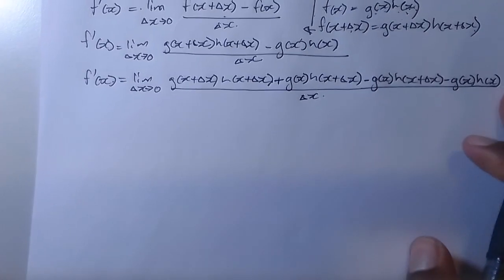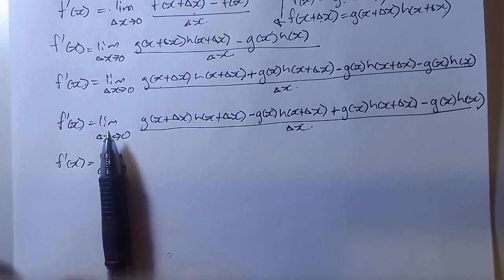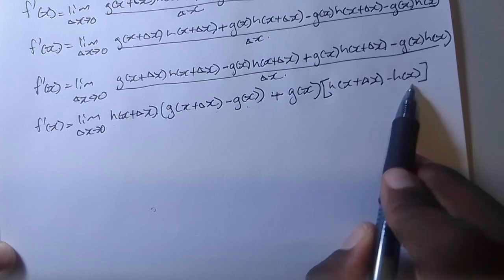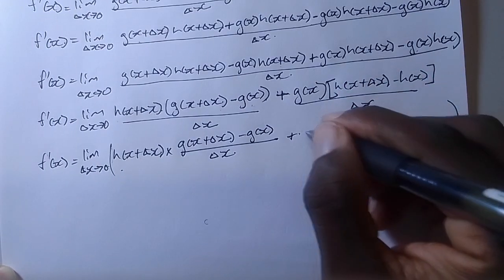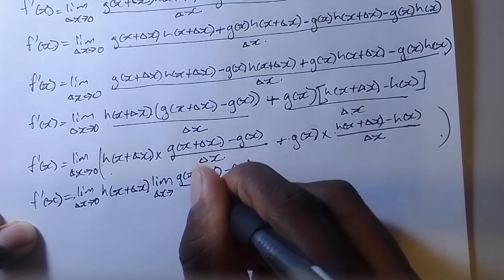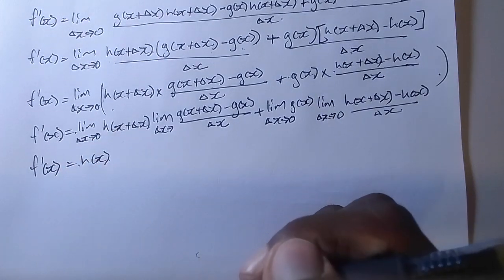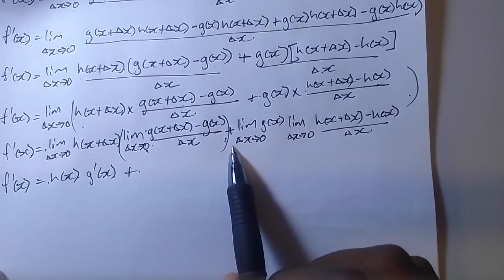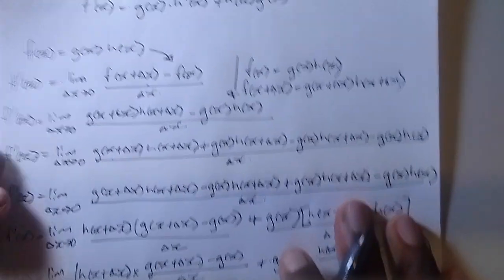Deriving the Product Rule from First Principles | Deep Dive into the Foundations of Differentiation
In this refined lesson, we return to the foundation of calculus, deriving the Product Rule for differentiation from the first principles—the definition of the derivative itself.

With steady hands and clear reasoning, we shall:

Use the limit definition of a derivative to examine the product of two functions

Unveil the logic behind the structure of the Product Rule

Understand, line by line, how this rule arises not from memorization but from pure mathematical necessity

This tutorial is for those who desire clarity, precision, and intellectual depth. Whether thou art an engineering student, a budding mathematician, or a seeker of wisdom, this will fortify thy command of calculus.

📌 Suitable as a companion to any rigorous course in calculus or mathematical methods.